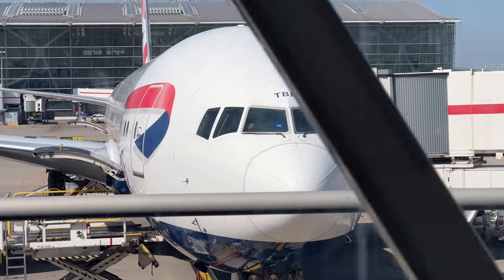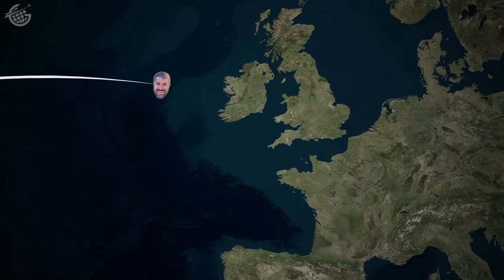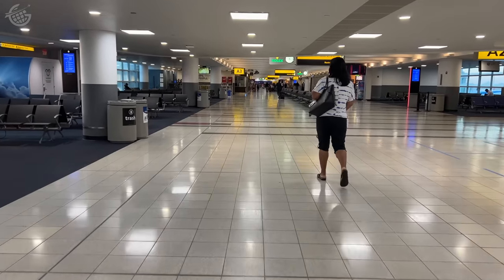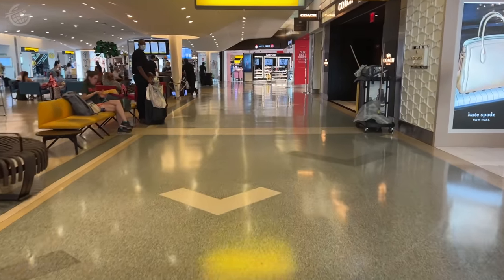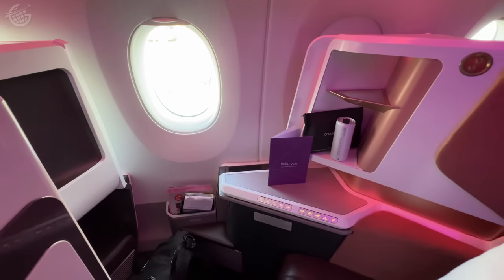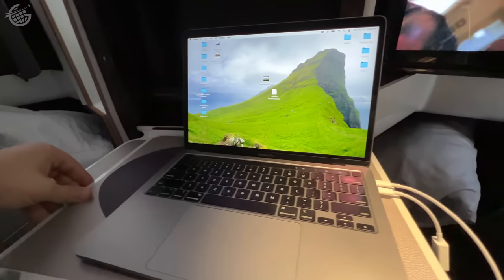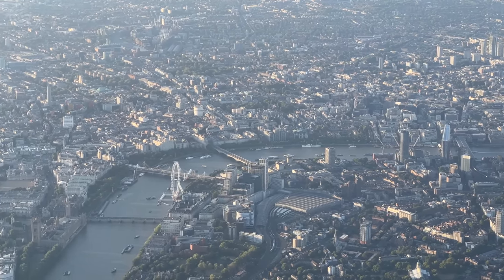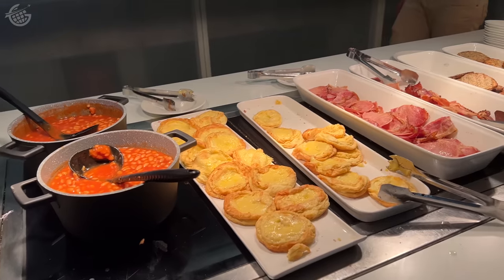Virgin Atlantic VS British Airways: Britain's BEST Business Class?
Watch this Virgin Atlantic versus British Airways video to see which has better International Business Class, Virgin Atlantic or British Airways.

These two fierce rivals have upgraded their Business Class offerings in an effort to win your dollars. And on these two Virgin Atlantic versus British Airways back-to-back flights, we’ll put them both to the test to find out what each one offers onboard.

You’ll see the onboard offerings from both Virgin Atlantic and British Airways.

We’ll pair Virgin Atlantic versus British Airways in terms of their Business Class seats, food, entertainment, and service onboard two similar flights!

0:00 Introduction
0:45 Virgin Atlantic Business Class
7:03 British Airways Business Class
11:52 Virgin Atlantic versus British Airways Business Class

Pink Gloves – J.F. Gloss
In America (Instrumental Version) – Badskum
Beyond the Horizon (SLCT Remix) (Instrumental Version) – Loving Caliber